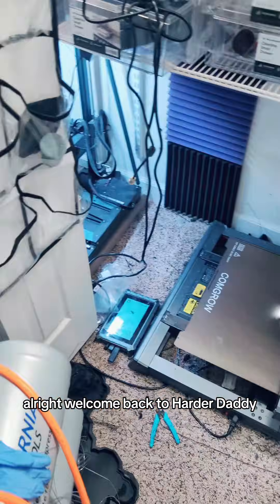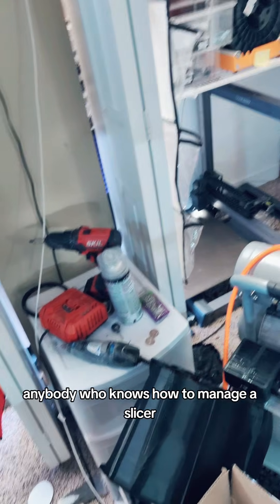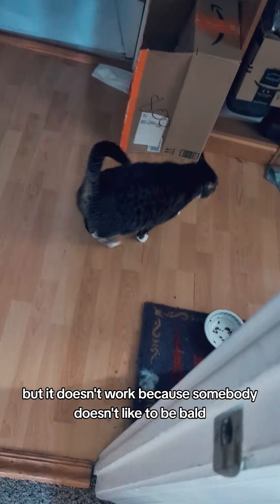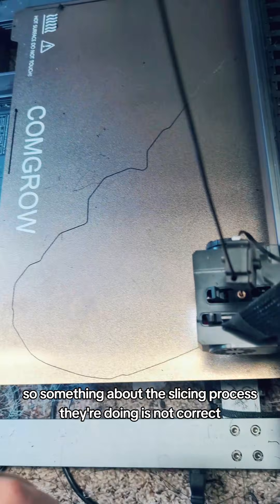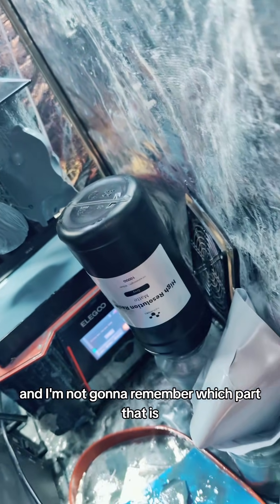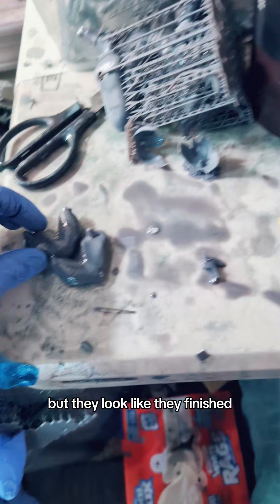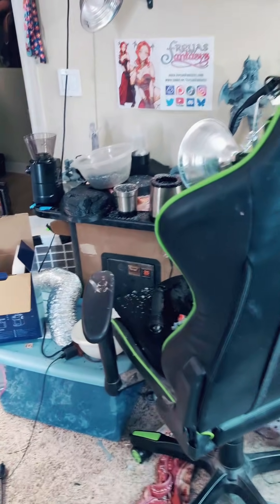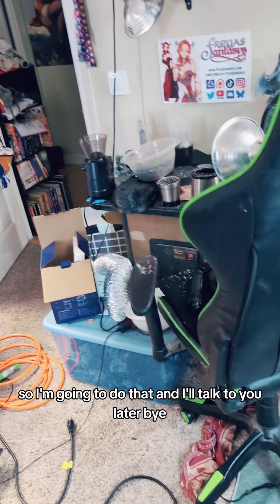Back at it during the holidays